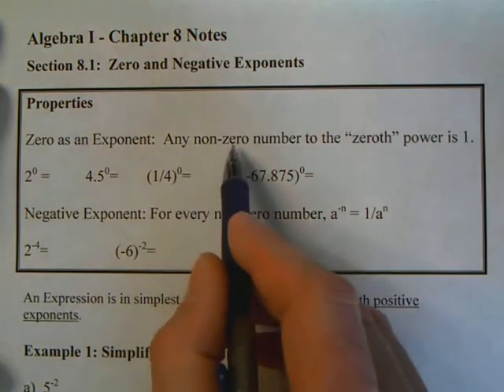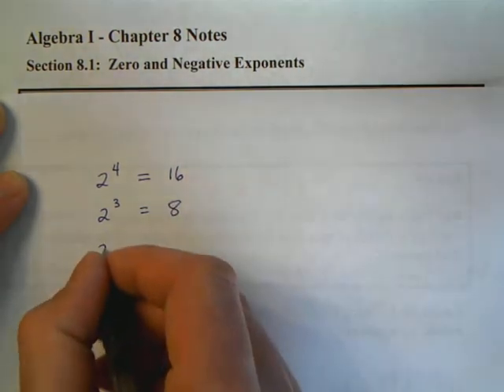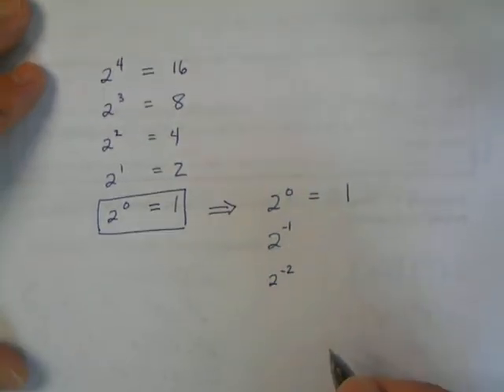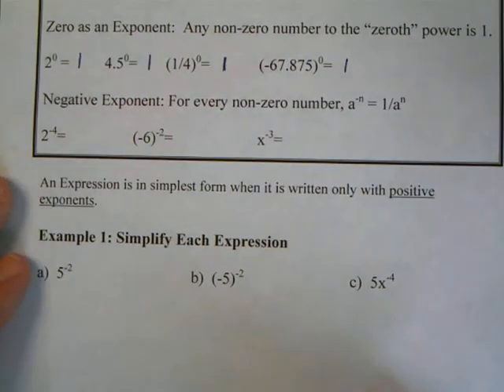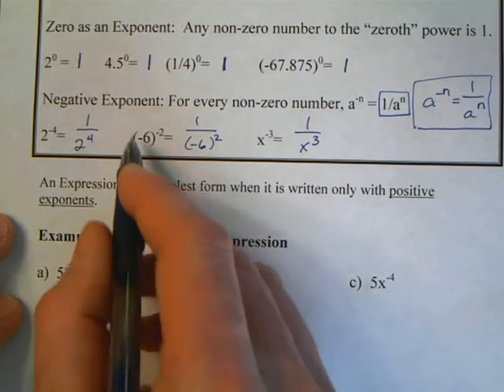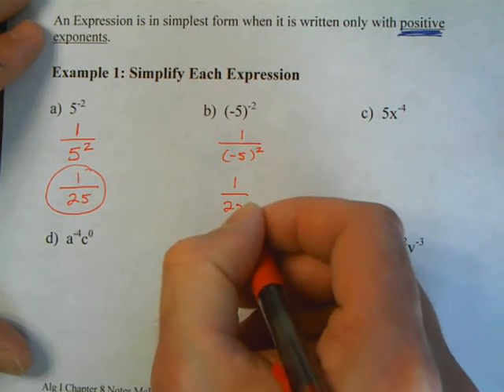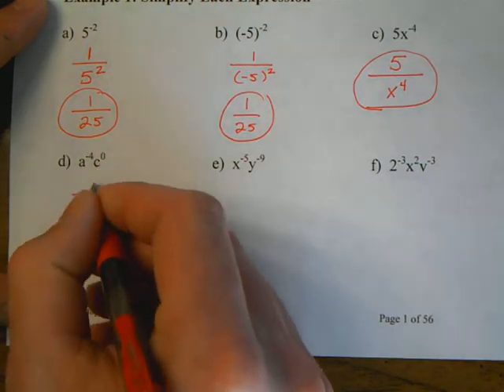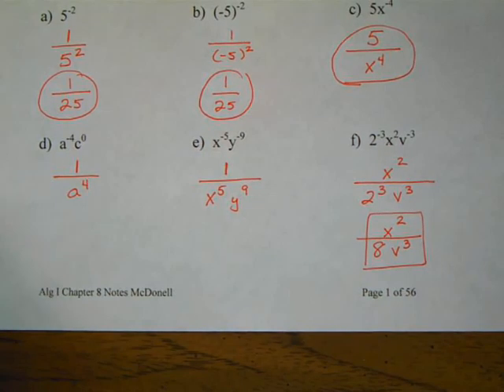Algebra I - McDonell 8 1 Notes Part 1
Exponents - Zero and Negative Exponents